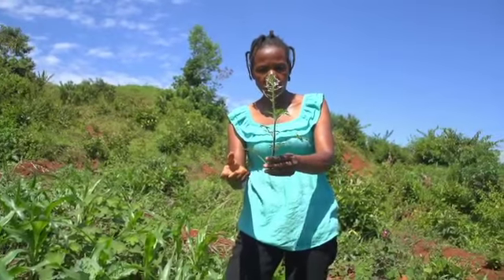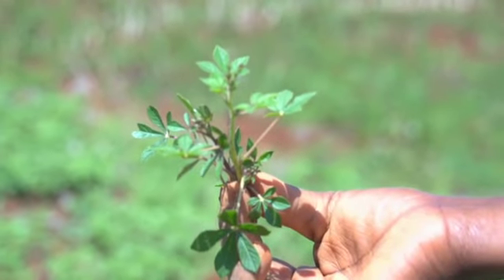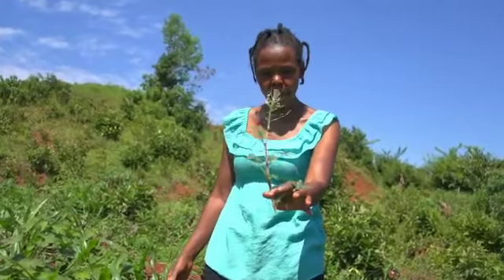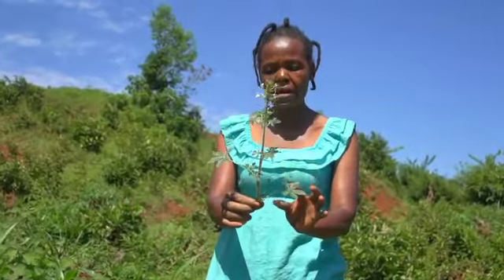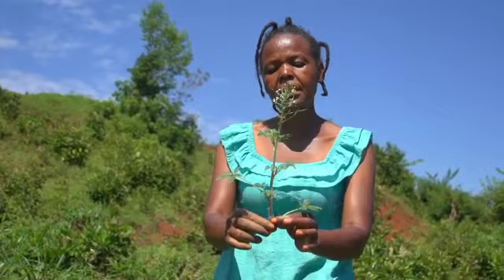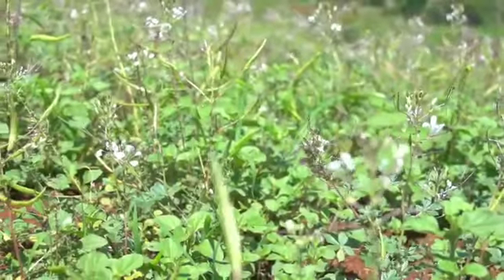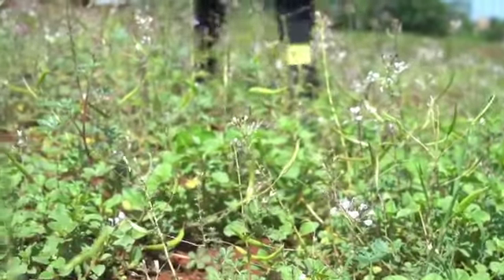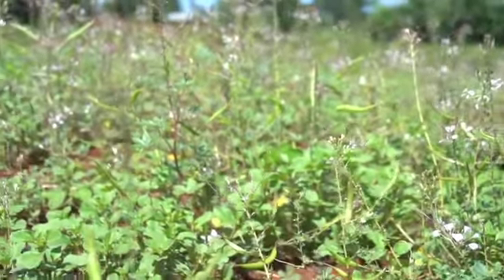Yes never under estimate the power of a woman.. Brenda siesp Mamayao at siesp farm.. Teaching youth